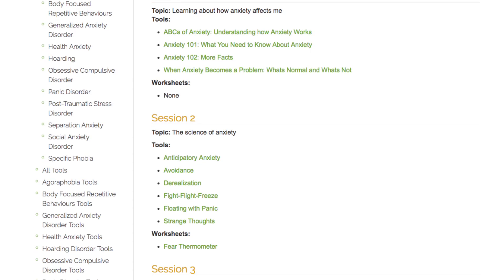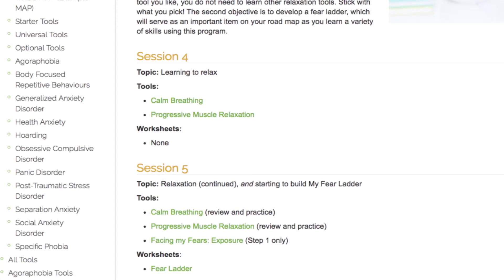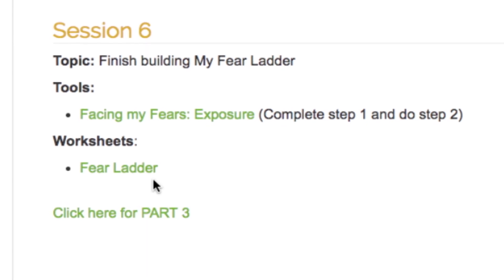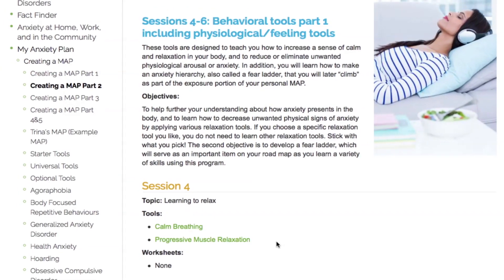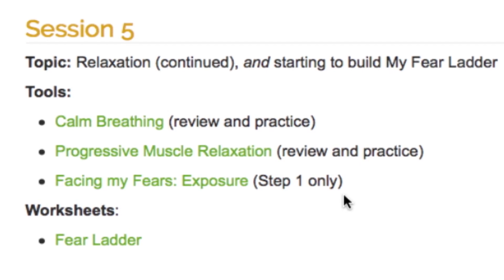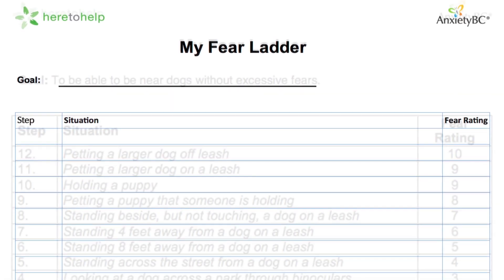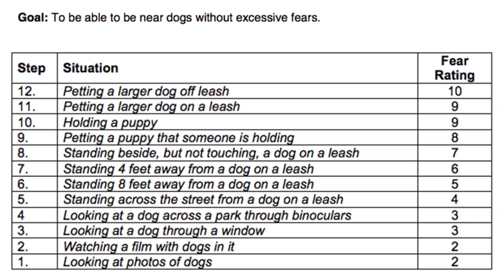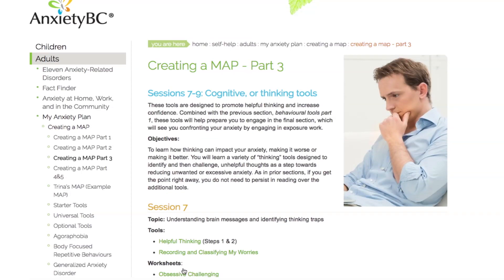Adult - Creating My Anxiety Plan MAP Part 2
Part 2 of "Creating a MAP" (My Anxiety Plan) is where you will learn about what happens in the brain and body when we are anxious. There is plenty of information to help you meet this section's objective of becoming an expert on anxiety.

Unfortunately, there is nothing you can do that will instantly get rid of all of your anxiety. But, there are some powerful tools you can use to significantly “dial down the volume” of your anxiety.

When you’re anxious, your body prepares you to deal with danger by revving up the body. Relaxation exercises help you relax your body, which helps reduce the unwanted physical sensations of anxiety and makes it easier to “ride out” anxiety.

Take a look at the MAP program on the Anxiety Canada